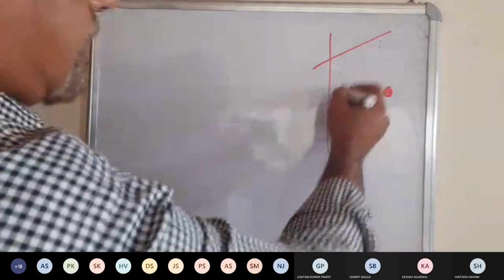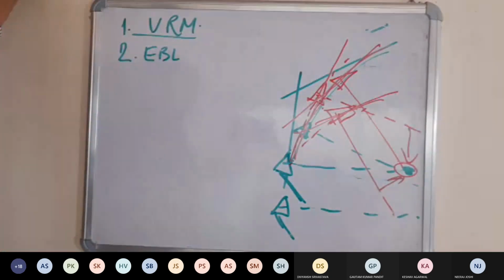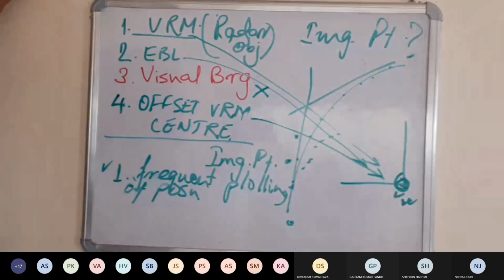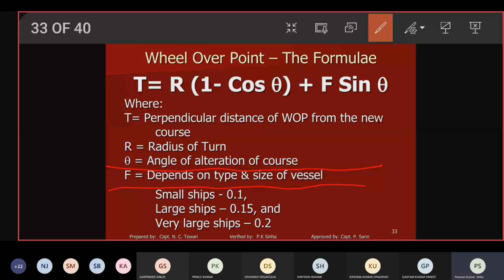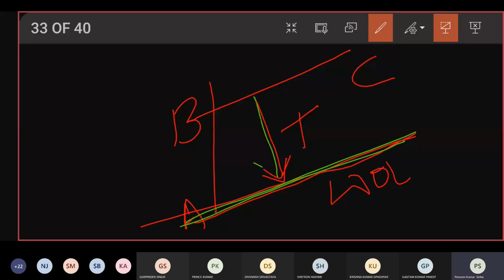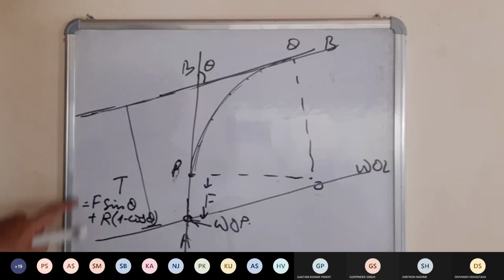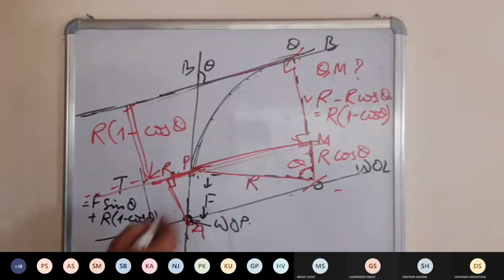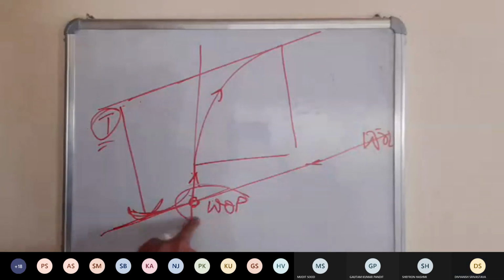45. BEQ ROTI Part. 04